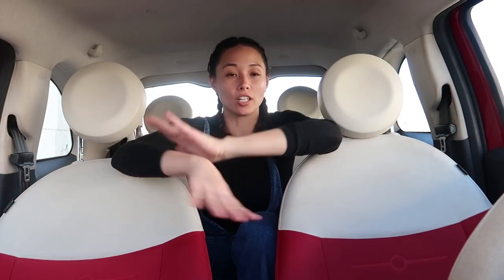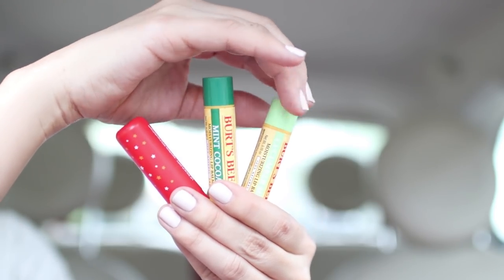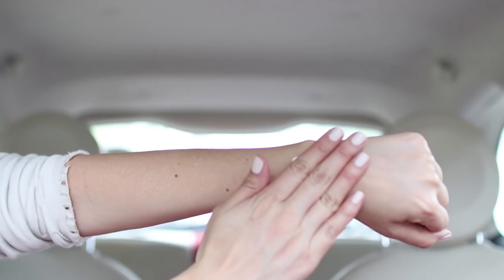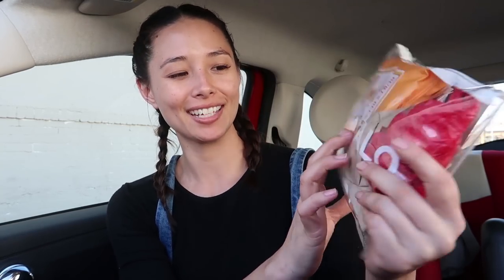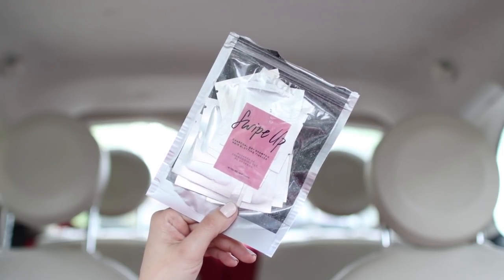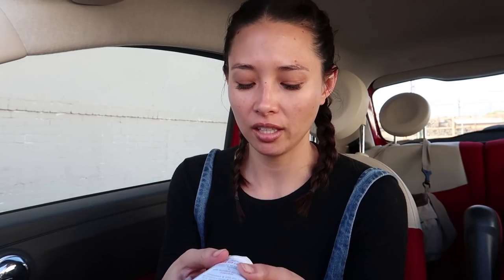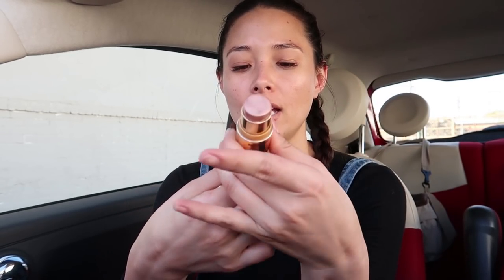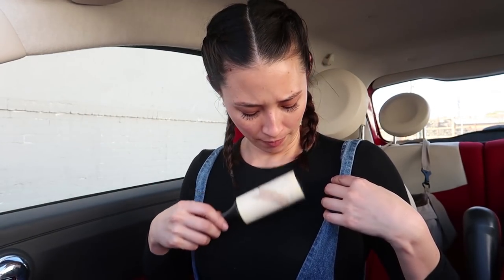The Beauty Products I Keep In My Car | What's In My Fiat | Aja Dang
I'm Aja Dang and this is a fun take on the What's In My Bag videos - these are the makeup and skincare products I keep in my car! I give you a little tour of my (fully purchased - Holla budget fam!) Fiat Pop and share with you my travel essentials for a day out.